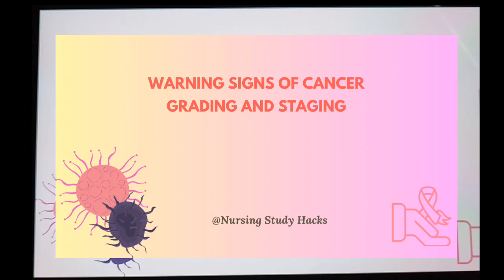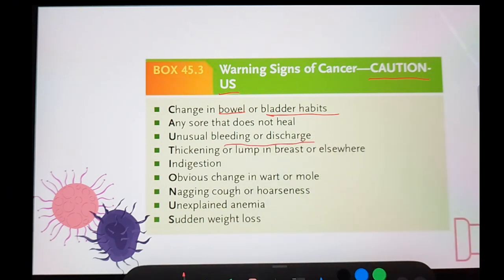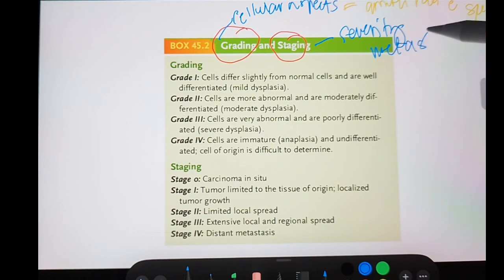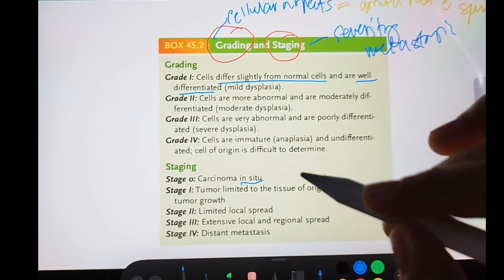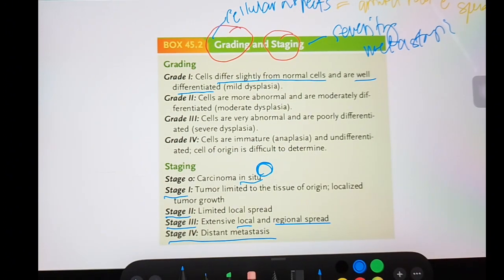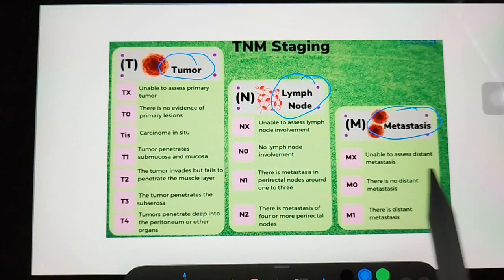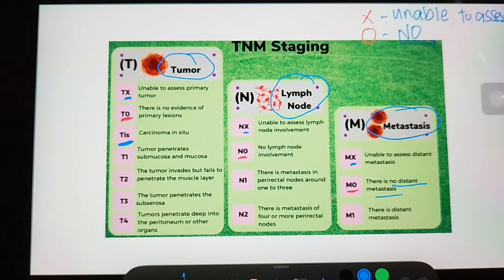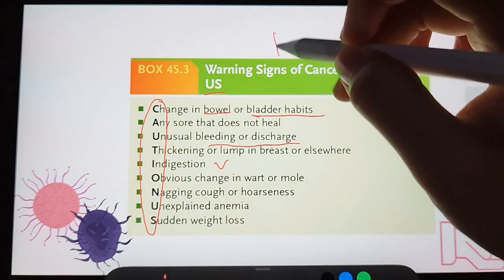NURSING STUDY HACK | Warning Signs of Cancer